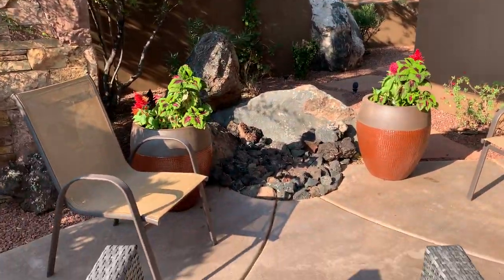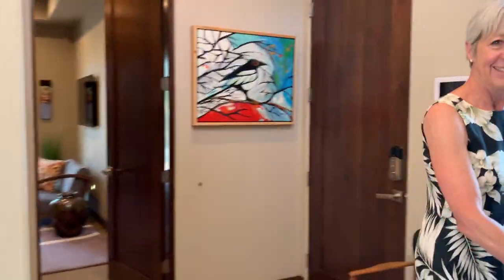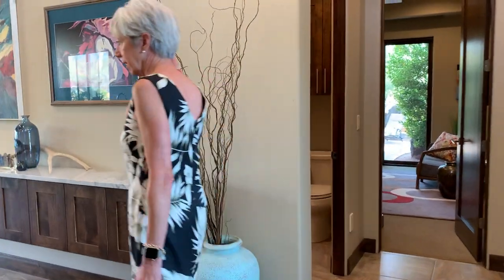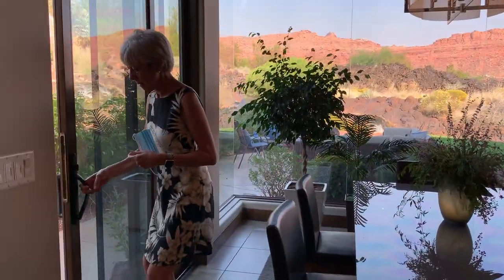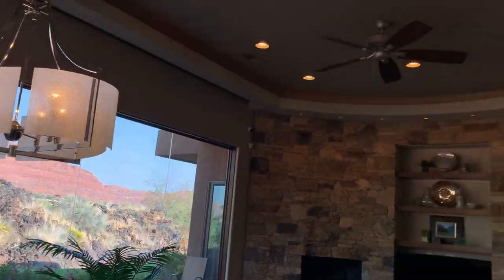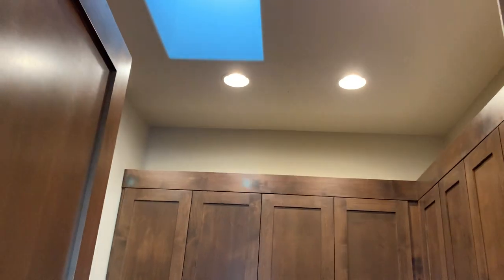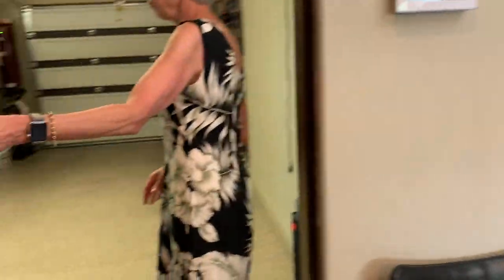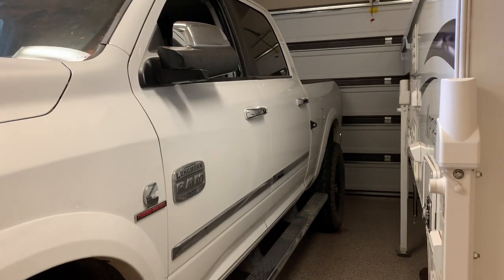Ivins, Utah | Southern Utah Luxury Home Tour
Property tour of a beautiful luxury southern Utah home in a gated community - Entrada.

🎦Watch videos about the custom Parade homes in St George